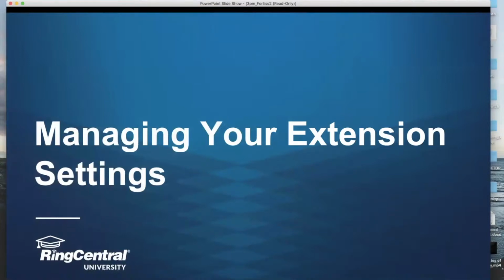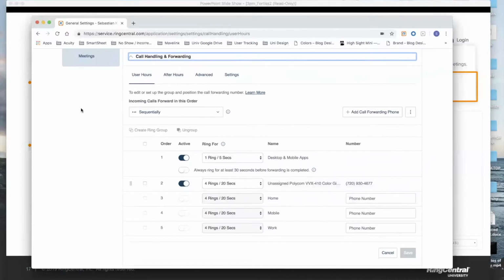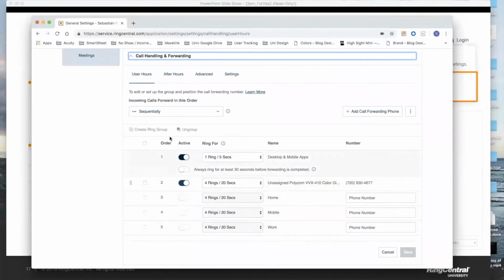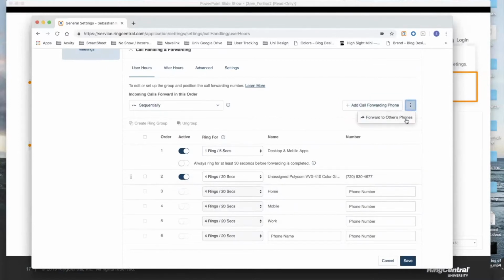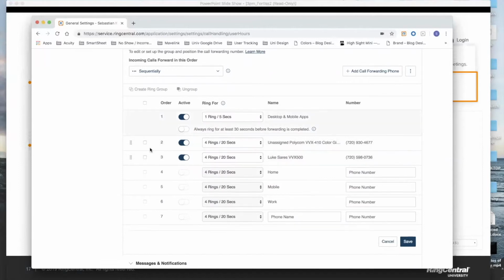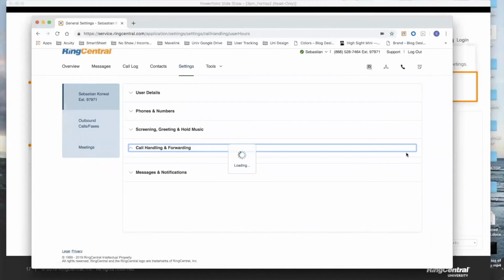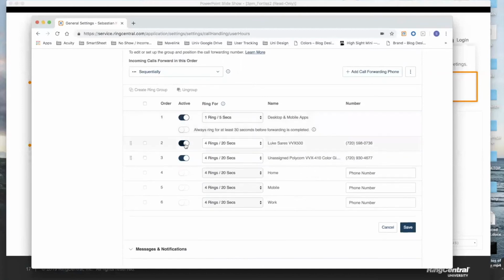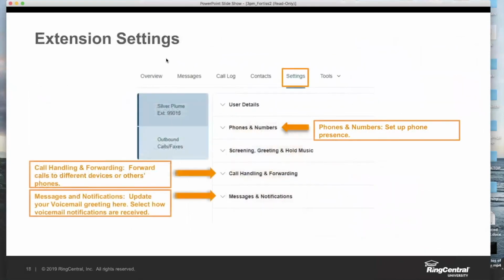Call Forwarding/Handling - RingCentral Tutorial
Tutorial for setting RingCentral call forwarding and handling options in the service portal.

*RingCentral download links are below:
-RingCentral Phone (PC and Mobile)